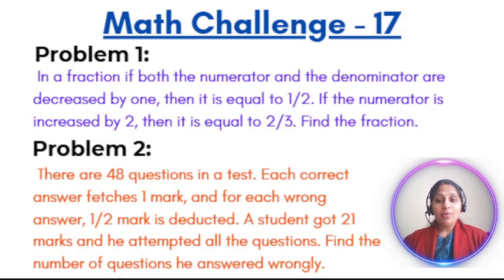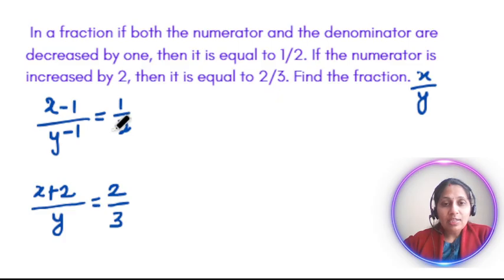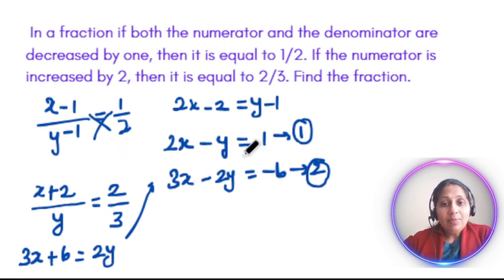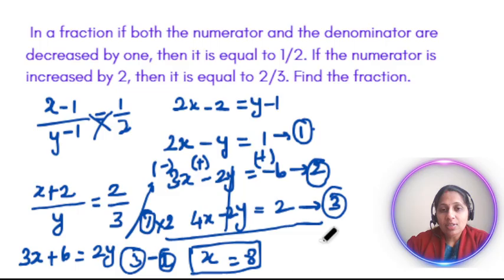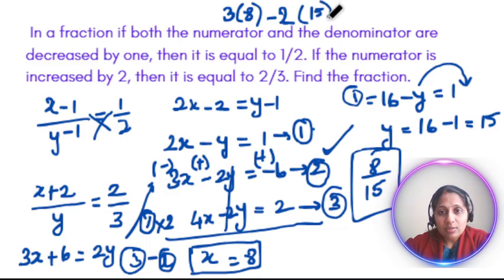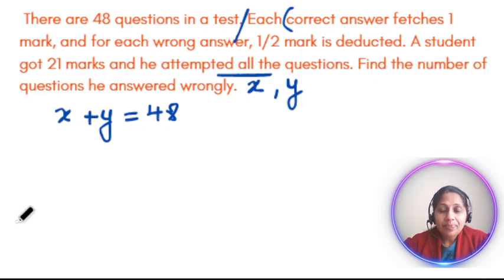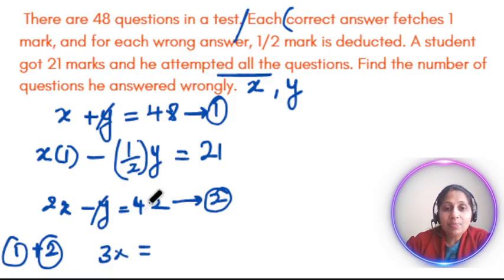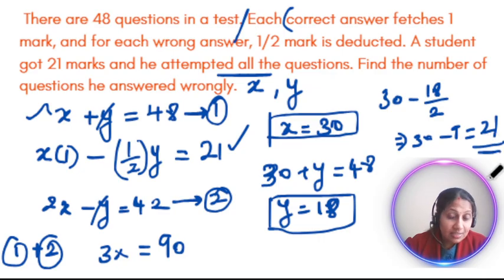Toppers’ Secrets: Solve Simultaneous Equations Fast! Answers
Struggling with **simultaneous linear equations**? Learn **how to solve for x & y easily using elimination and substitution methods** — perfect for CBSE & ICSE Class 8–9.

✅ You'll learn:
- Word problems made simple
- Real-life applications & tips